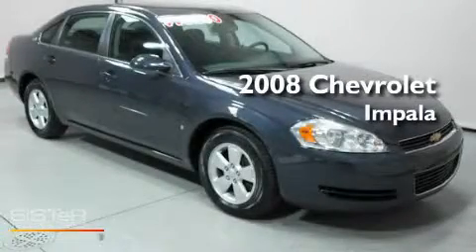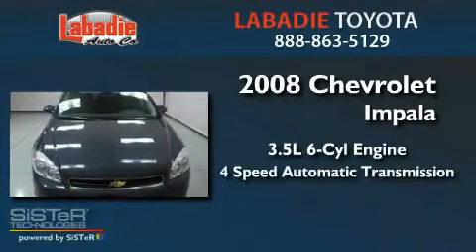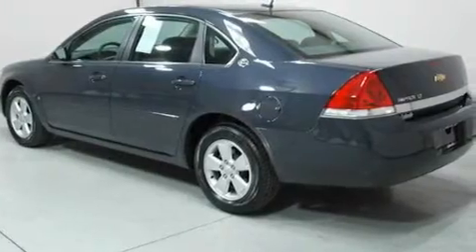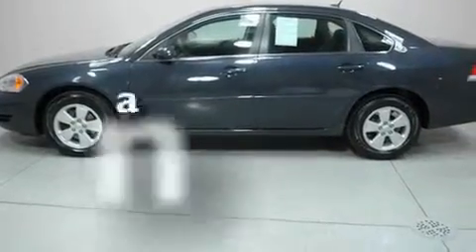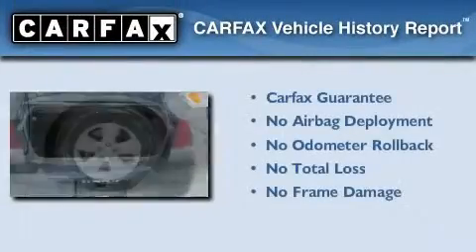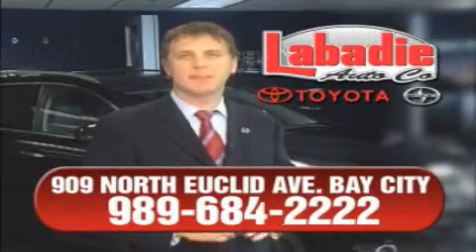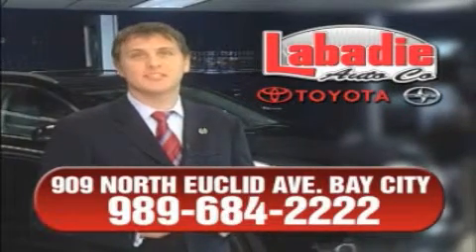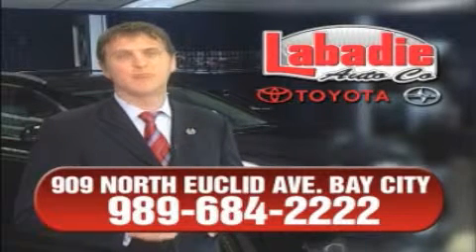Pre-Owned 2008 Chevrolet Impala - Bay City Michigan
Year : 2008
 Make : Chevrolet
 Model : Impala
 Engine : Gas/Ethanol V6 3.5L/214
 Trans . : Automatic
 Exterior : Black
 Miles : 69,900
 Interior : Gray
 Stock : T8523A